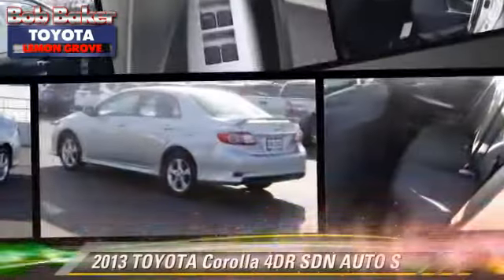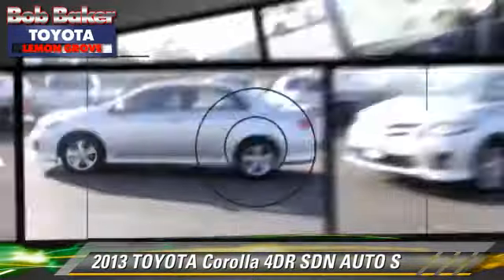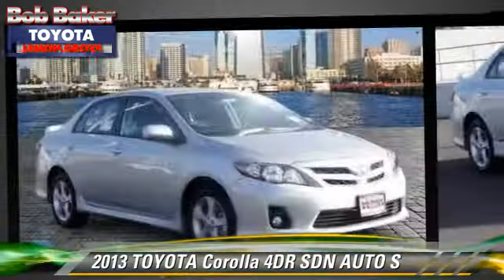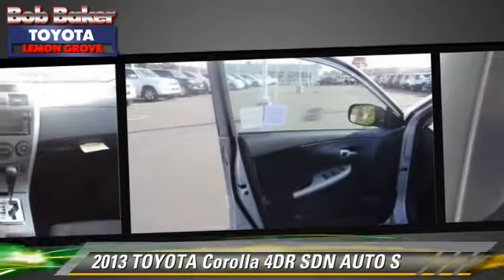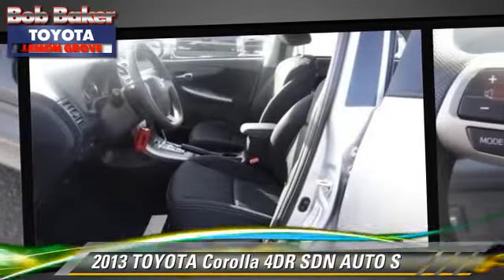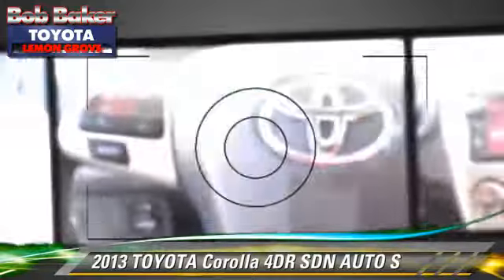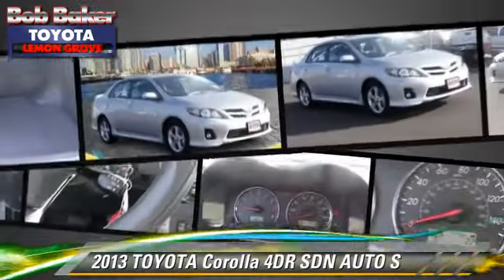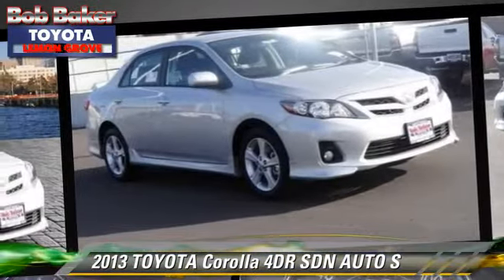Bob Baker Toyota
6800 Federal Blvd near San Diego La Mesa Spring Valley Broadway Heights Redwood Village National City El Cajon CA 91945

[DFIN:2:2729465:I:77E054E0:3176a79d84fbcb33988e149eb3da76f8]